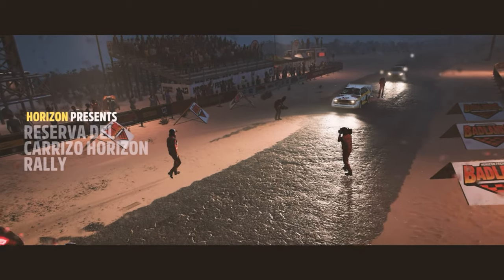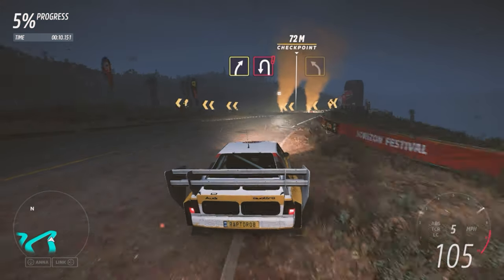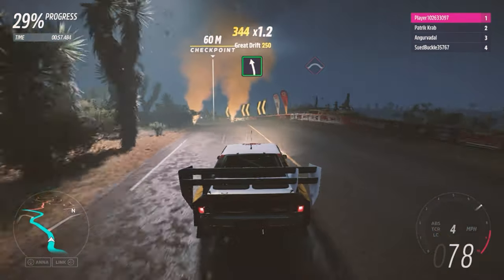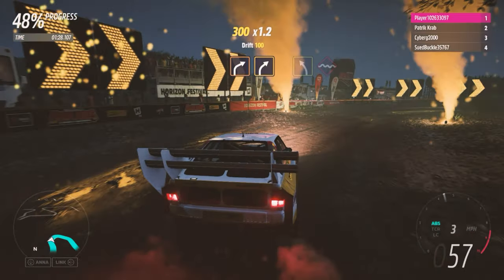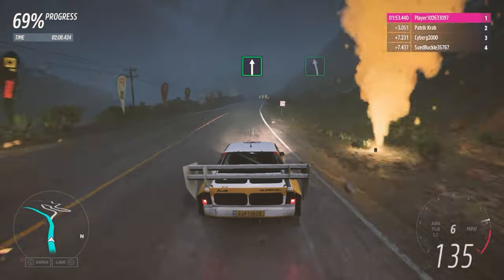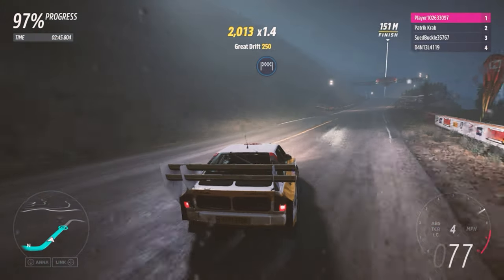Forza Horizon 5 Rally Adventure - Part 2 - Gameplay | MAX SETTINGS [4K] @Raptors85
FROZA HORIZON 5

My PC Specs:
• Monitor: MSI OPTIX G243 ESPORTS GAMINGMONITOR 24"
• Case: Ant Esports SX5 Mid-Tower Gaming Cabinet
• CPU: Intel Core i5-12400F
• GPU: GIGABYTE AORUS GeForce RTX 3060 Ti ELITE 8GB 2.0
• Ram: T-FORCE VULCAN 2x16 = 32GB DDR5 6000MHZ
• Motherboard: AGIGABYTE B760M DS3H AX
• Cooler: Ant Esports ICE - C612
• SSD: MSI SPATIUM M480 PRO PCIe 4.0 NVMe M.2 1 TB SSD SATA 6 Gbps
• HDD: TOSHIBA 1 TB HDD SATA 6 Gbps
• HDD: SAMSUNG SSD 860 EVO 500 TB HDD SATA 6 Gbps
• PSU: COOLER MASTER MWE BRONZE V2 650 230V
• Headphone: Boat IMMORTAL IM300
• Capture card: EVGA XR1 pro
• OS: Windows 11 Pro 23H2 64 bit